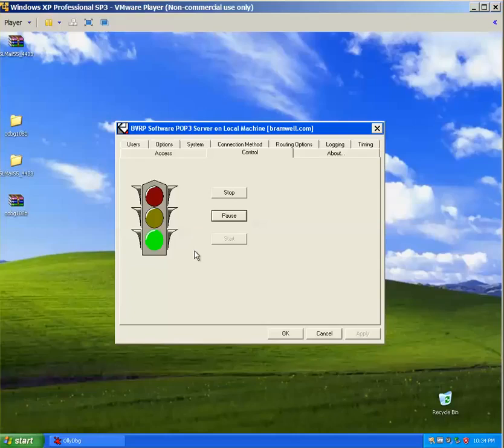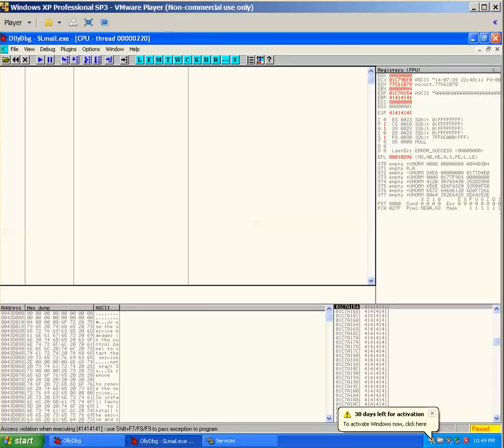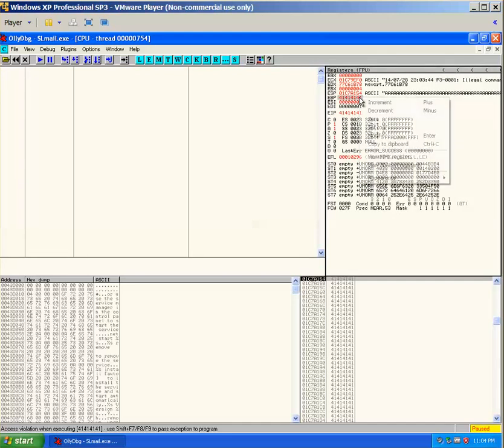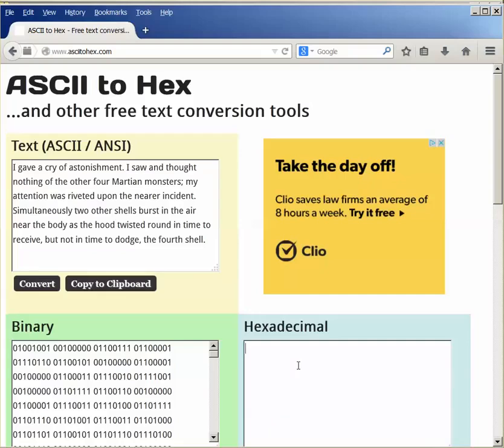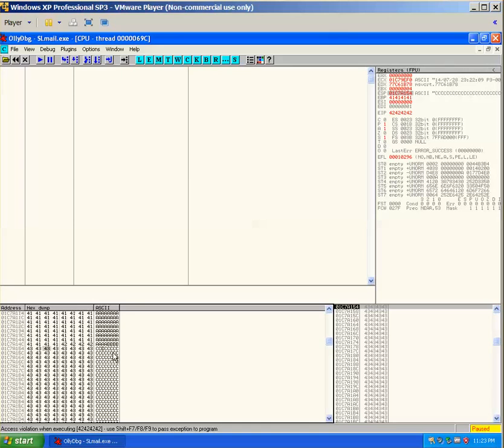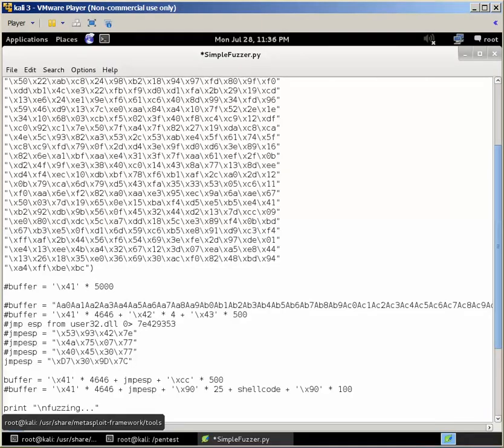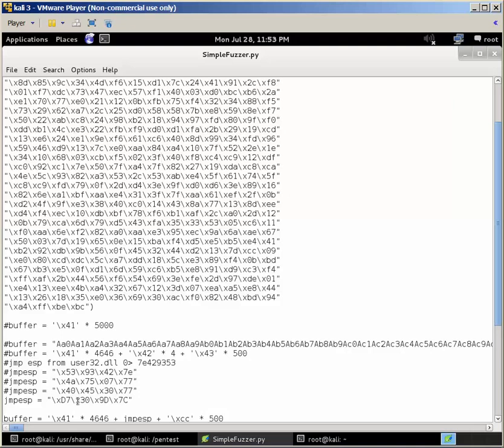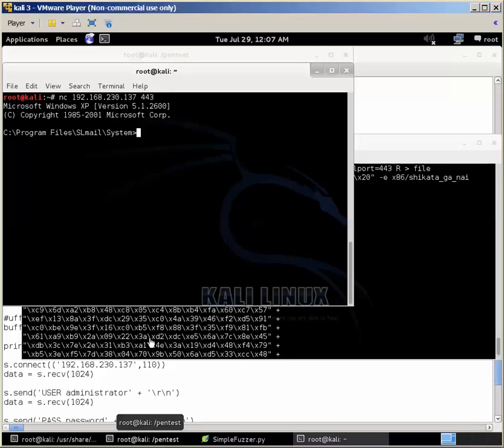SLMail Exploitation - no metasploit - Windows XP SP3 - python script for fuzzing and Kali Linux